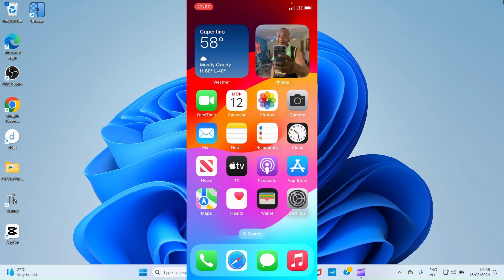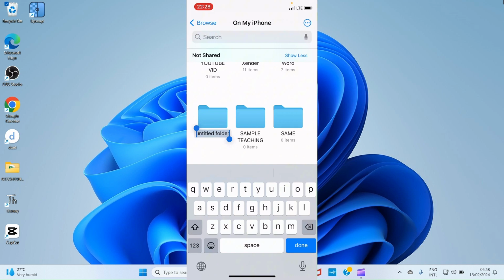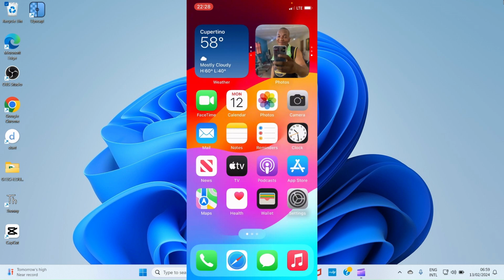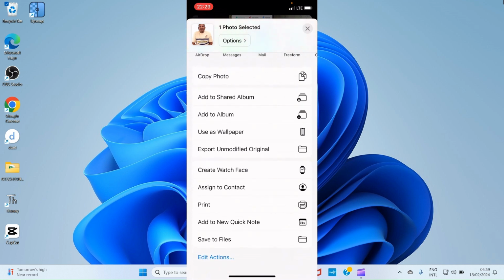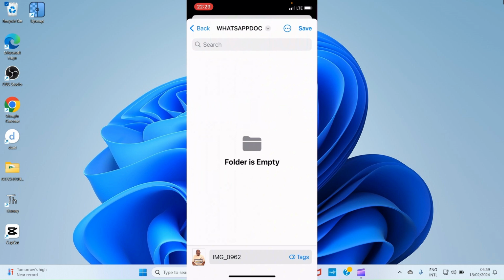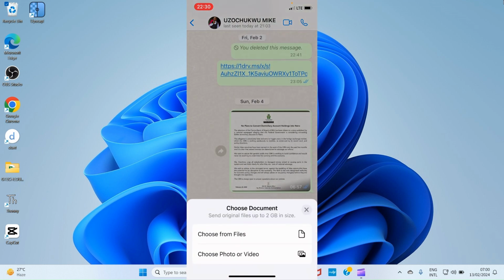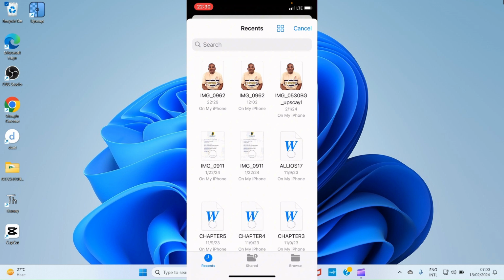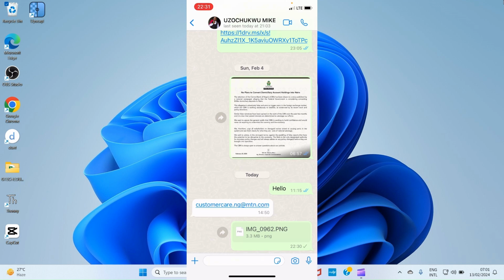How to Send Photos as Document in WhatsApp in iPhone - Send Image to Contact Without Losing Quality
In this video tutorial, learn how to send photos as document in WhatsApp using an iPhone. This method makes the photos to be sent to a WhatsApp user retain its quality. When images are sent through any other method different from this, it may lose quality. But for this method, the image retains its quality without losing any.

Open the Files app of your iPhone. Select a location where you want to save the photo that will be sent as I document. I recommend you select “On my iPhone” location.

Create a new folder in the selected location by tapping the three dots at the top right followed by “New folder”. Give the folder a name, and tap done key. Now that you have created a new folder where we will place the photo, let’s go and add the photo there.

On the iPhone Home Screen, tap the Photos app. Click Select which is at top right, and tap the photo you want to add to the created folder. Tap the Share icon at the bottom left, and select Save to files. Select the created folder and save the photo there.

Open your WhatsApp and tap the contact you want to send the photo. Tap the + sign at the bottom left, and select Document. Go with Choose from Files. Navigate to the folder where you saved the photo and tap on it. Click Send icon for the image to be send to the WhatsApp user as a download.

Timestamps ⏰
00:00 Introduction
00:38 Open Files app on iPhone
00:53 Create Folder on My iPhone location
01:08 Add a Photo in iPhone Files folder
02:34 Send image as document to WhatsApp contact